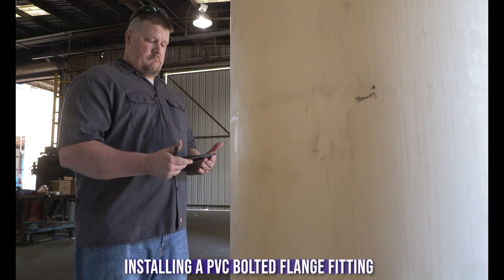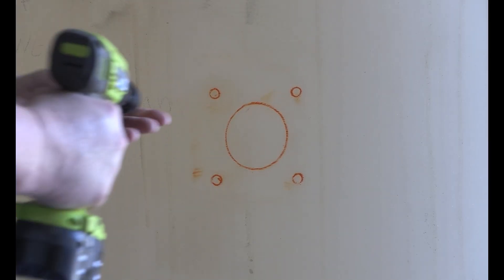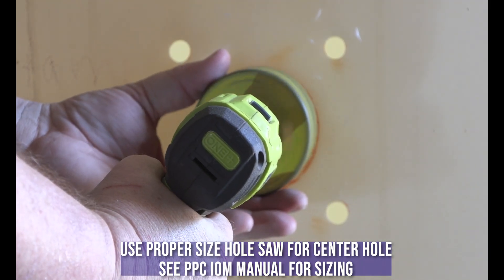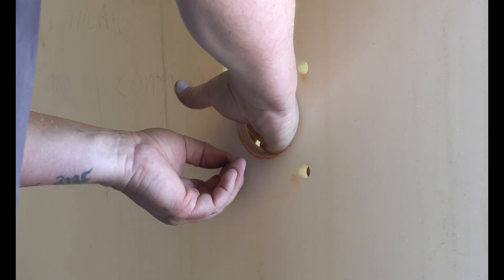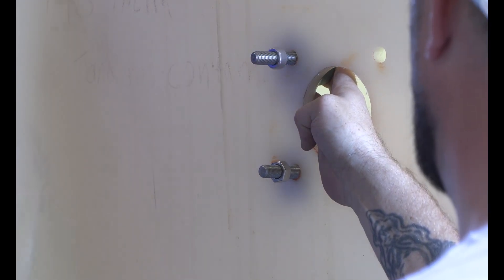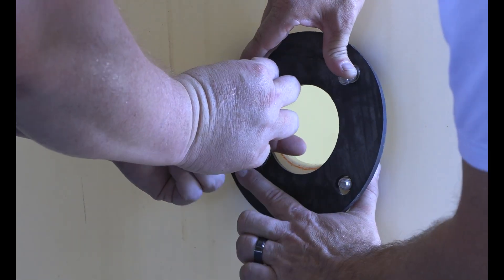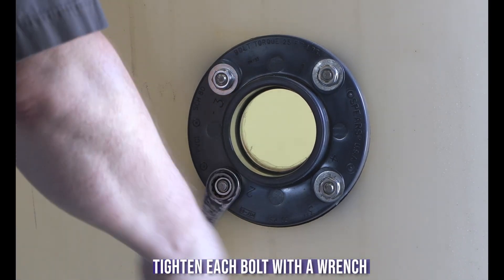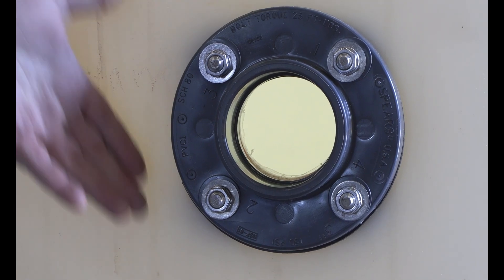Poly Processing's Installing a PVC Bolted Flange Fitting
Available in PVC and CPVC. With these fittings, all aspects of fitting maintenance can be done externally, with no tank entry required. These can be installed on sidewall or dome. Bolt heads are encapsulated in polyethylene, providing chemical resistance.